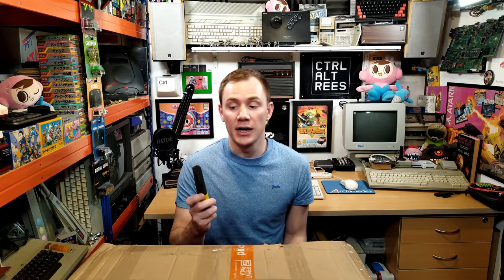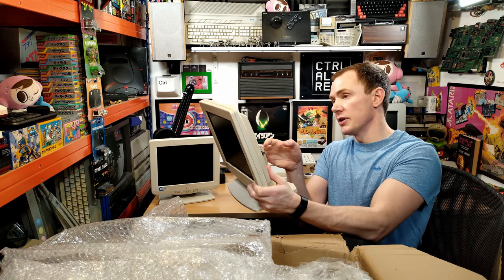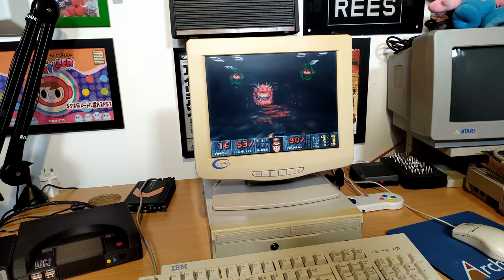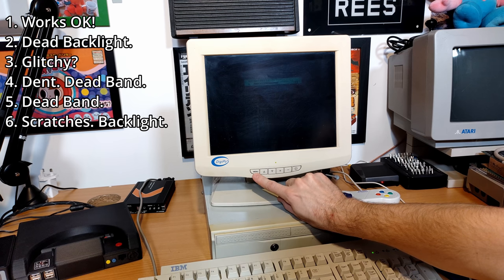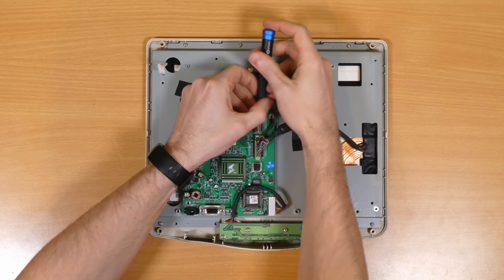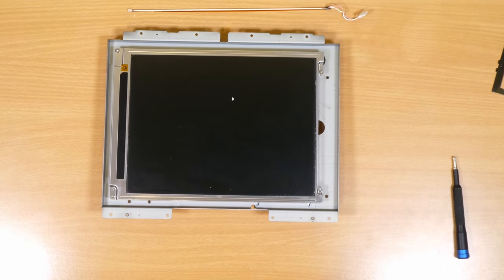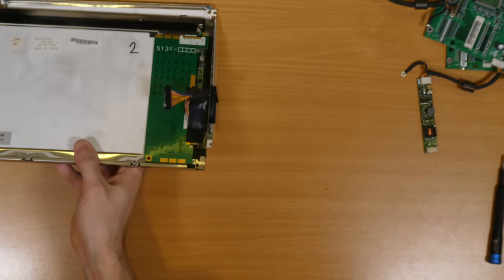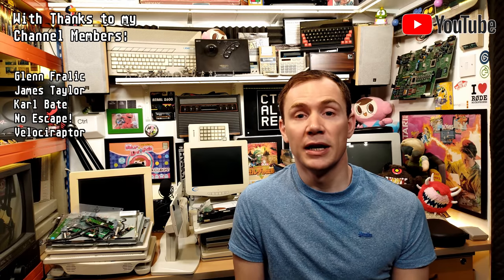eBay Bargain Or E-Waste? TFT LCD Monitor Job Lot Repair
Late 90s / early 2000s TFT LCD monitors... They weren't great, but hey, they set the scene for everything that was to come, including the monitors that we still use today. I bought a bargain eBay job lot of them - but do any of them actually work? Can I repair any that don't?

Join me as I unbox them, test them, and attempt to fix some backlight and other faults!

Arthur Ludwiczak
Gary Pinkett
James Rodgers

Chapters:
00:00 Intro
00:29 TFT LCD Monitor Unboxing
05:01 Testing The eBay Bargain Monitors
07:27 Monitor Repair Plans & Cable Findings
08:48 TFT LCD Repair-A-Thon!
15:37 Conclusions, Thanks & Outro

Giants’ Nest - Tiny Things
Matt Large - Coffeehouse By Large
Cornelio - Feriado
Coma Svensson - Midnight Highway
Lonov - Dusk Runner